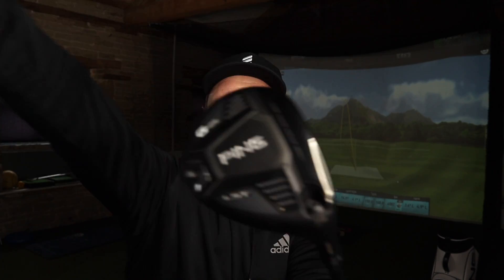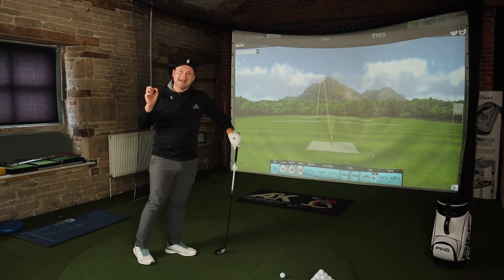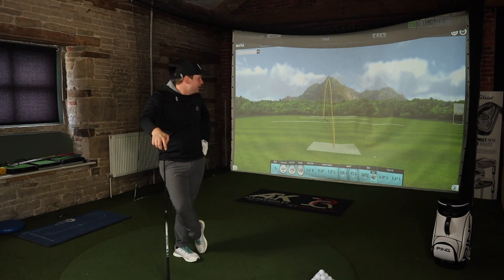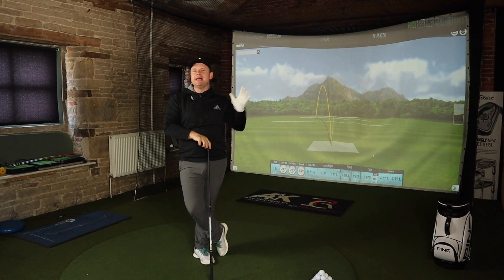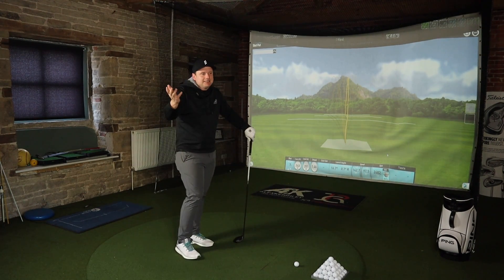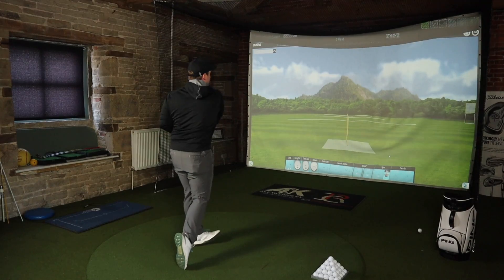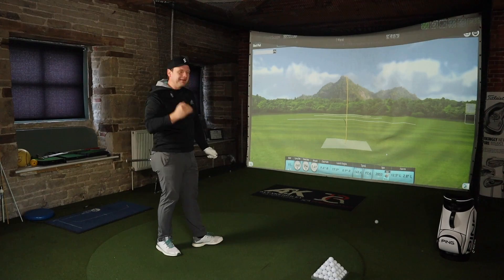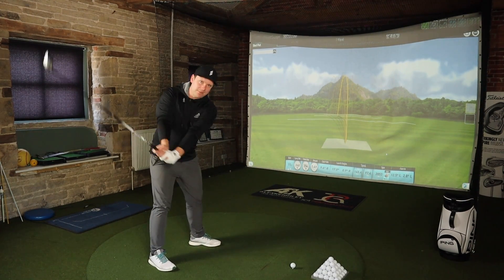HAVE PING MADE THE PERFECT LOW SPIN FORGIVING 3-WOOD?!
MY NEW 3-WOOD FOR 2021?! NEW PING G425 LST 3-WOOD! This week I have tested a lot of the new 2021 PING golf clubs, including the G425 irons, ping g425 driver and now even the PING G425 LST 3-WOOD... and they are smashing it... 2021 could be the best year for ping golf clubs yet! What are the best golf clubs of 2021? the best 3-wood of 2021? the best low handicap 3-wood? the best low spin 3-wood? In this video I test the new PING G425 LST 3-WOOD and I love it! will it make my WITB for 2021? let's find out...and let's do it now!